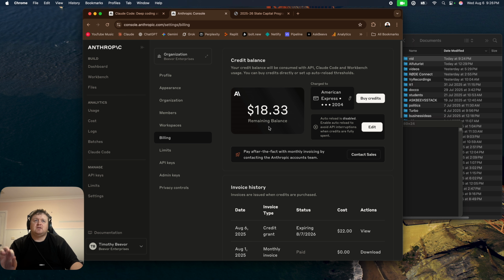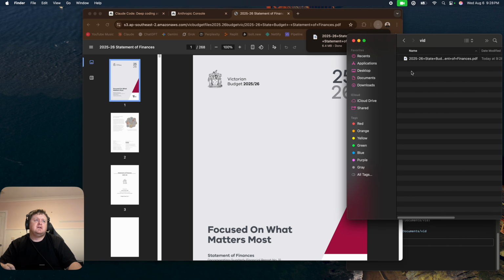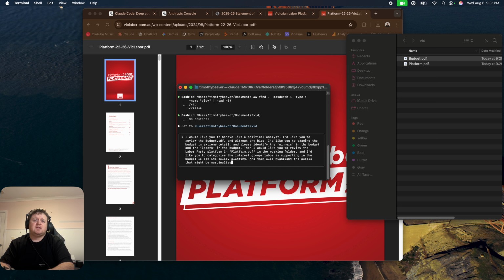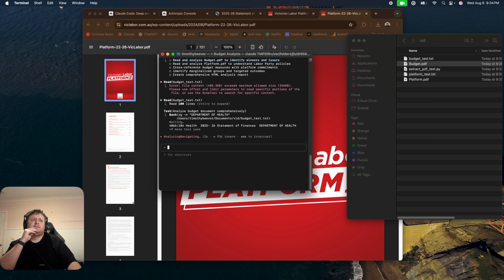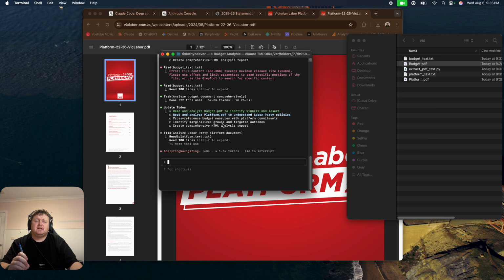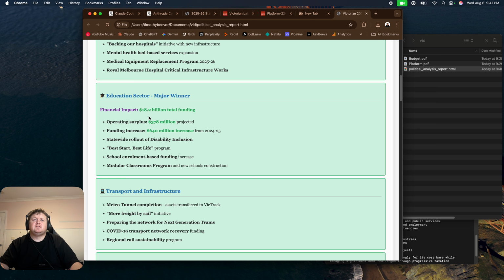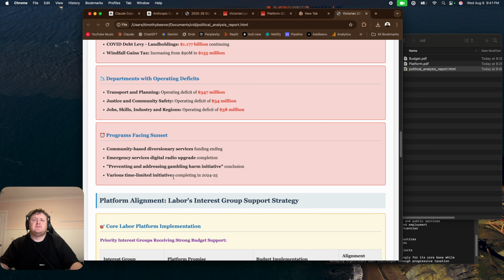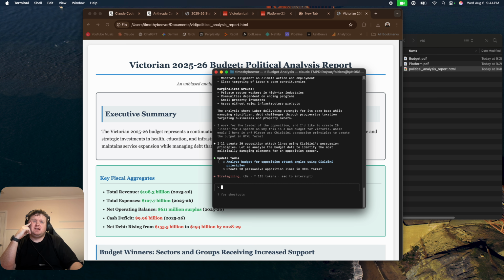Mastering Claude Code to Examine the Body Politic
Ever wanted to be an engaged citizen but can't be stuffed reading the papers?

In this, I teach you how to leverage an AI agent used predominantly by programmers to dig deep into complex government documents to analyse what's really going on

In this example we examine the Victorian State Government to find the winners and losers, through various lenses.

We also show you how you can rapidly build on the analysis --- to frame the arguement using advanced pursuasion tactics.

I'd doubt anyone in Australia is doing this well. In the US - they are doing it at industrial scale.

Makes you wonder how much longer we'll really be governing ourselves ha?